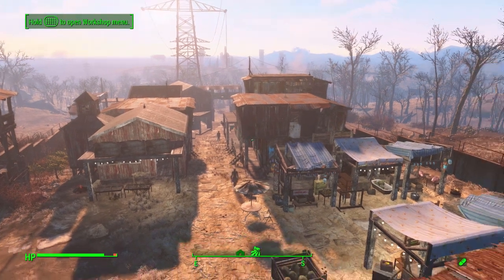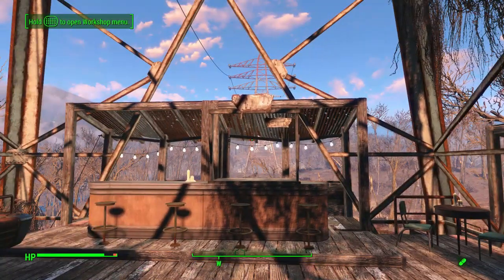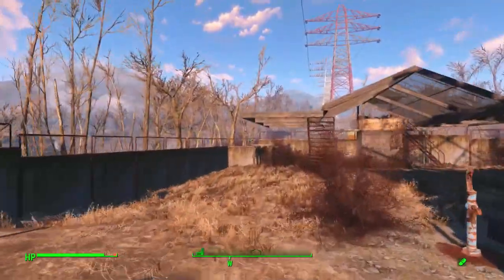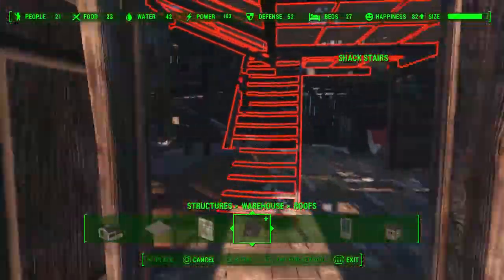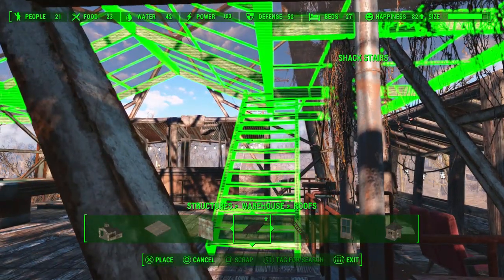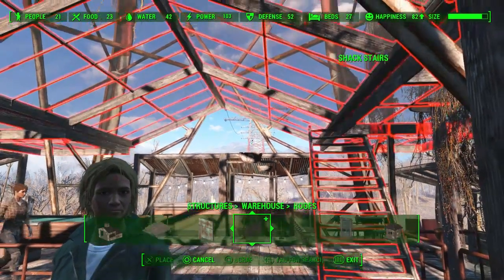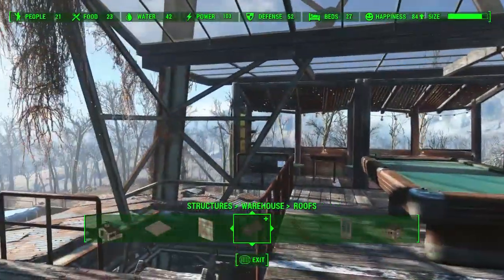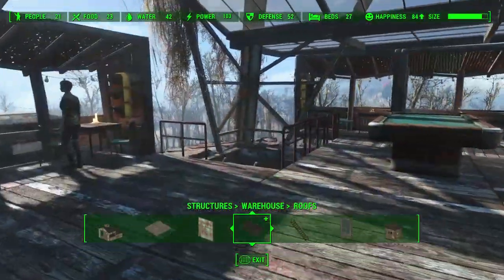Fallout 4 Let's Build: Abernathyville Ep. 14 (1,000 to 2,000 Subs Mega Project)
In this Episode, I redo the glass roof on the night club, build an Atom Cats garage, and show how to do some wiring.

Song in the outro is The Main Theme from the Fallout 4 Official Soundtrack.